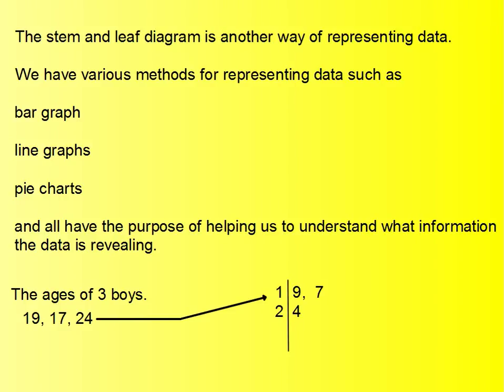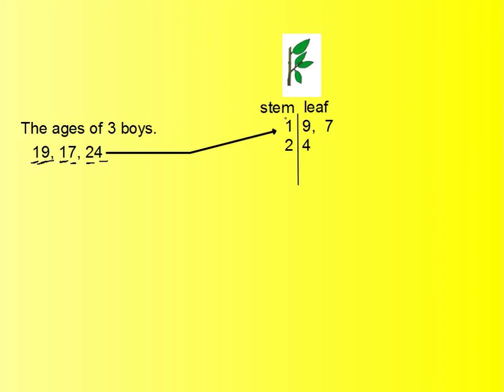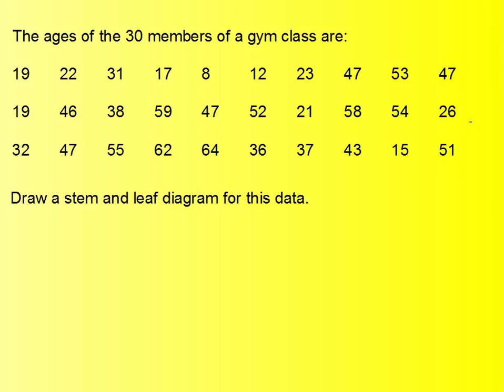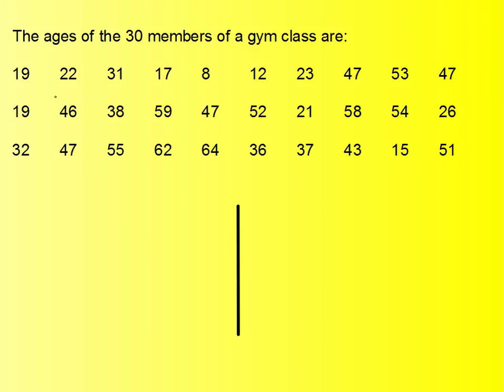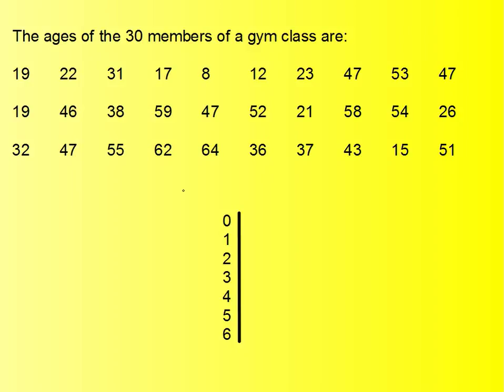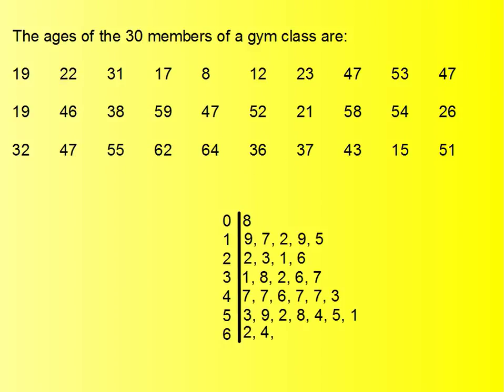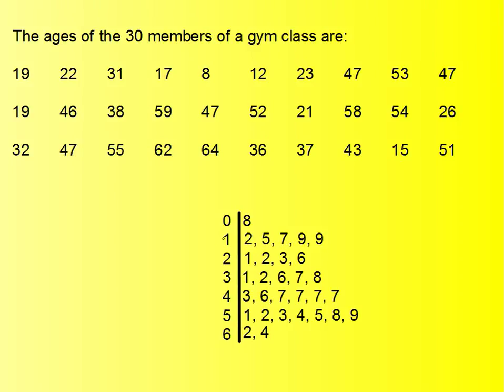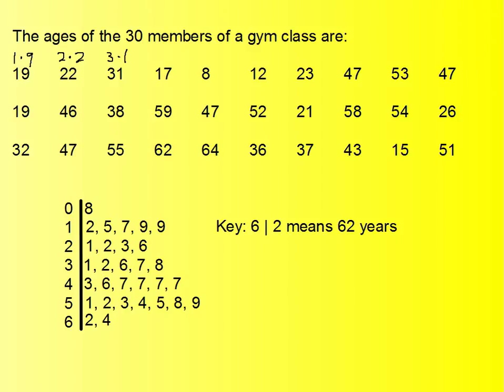Siba Learning Zone - statistics stem and leaf plot intro